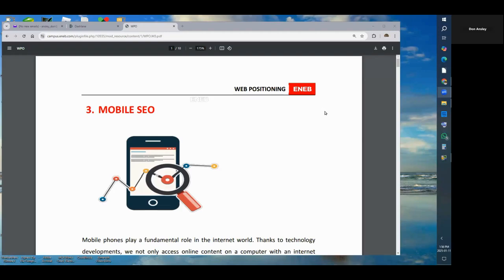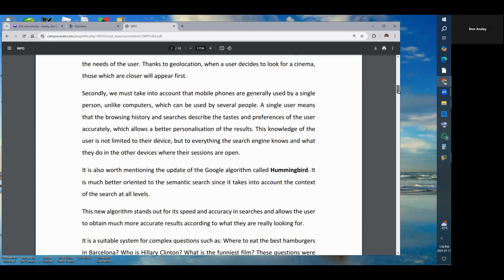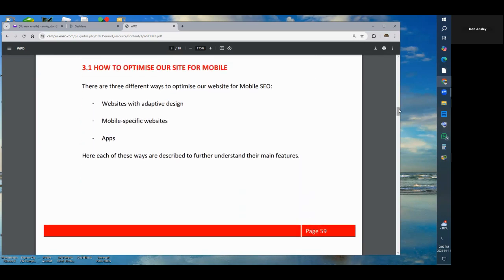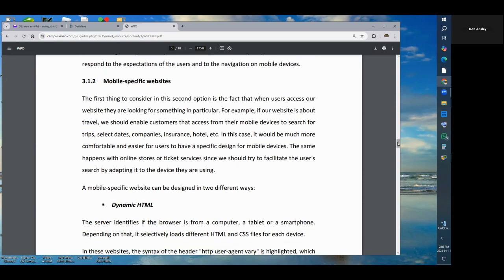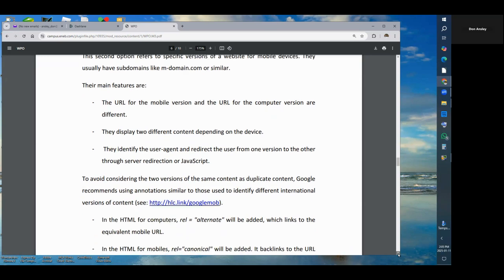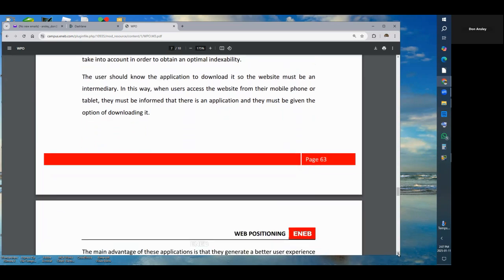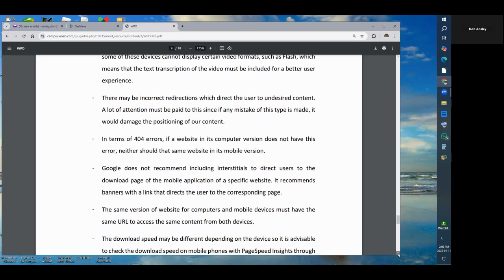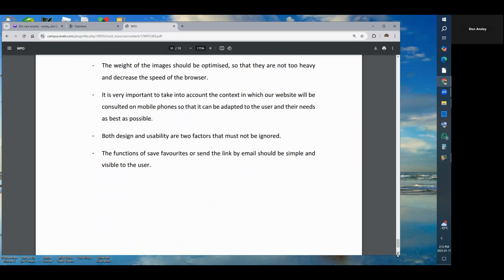Web Positioning Mod 3